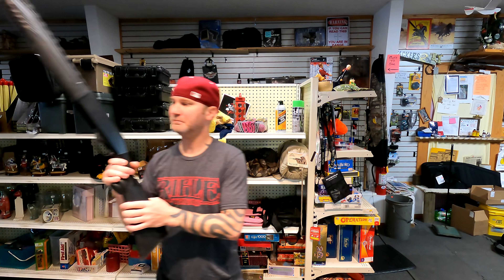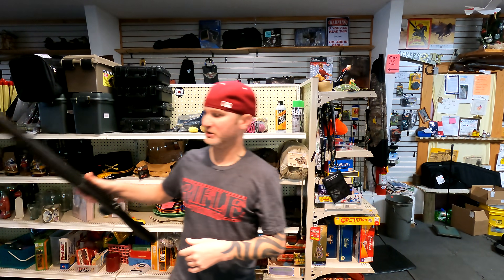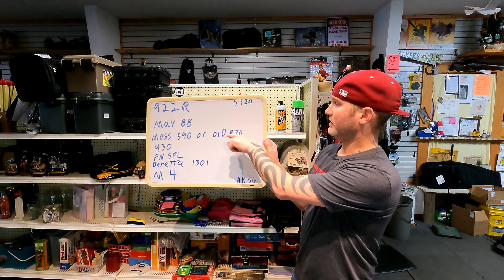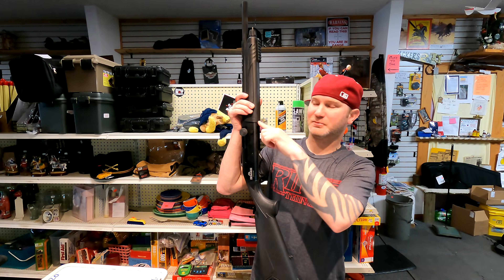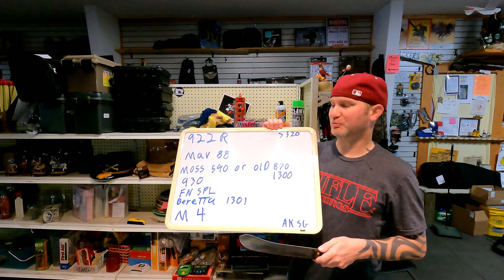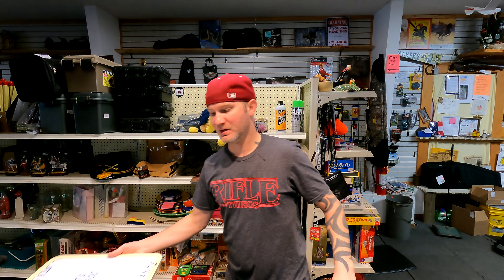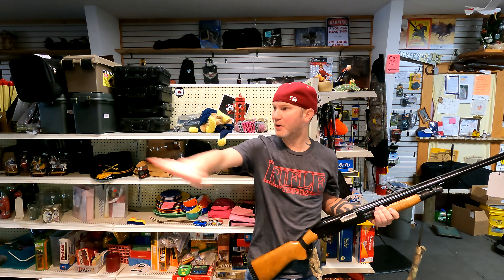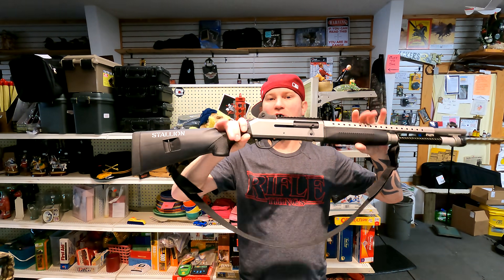Not All imported Shotguns Are Created Equal